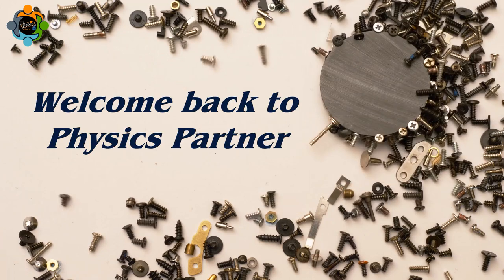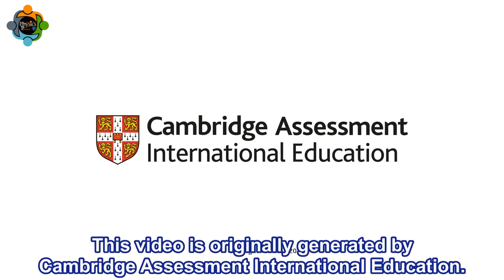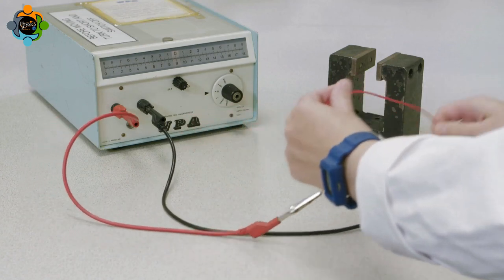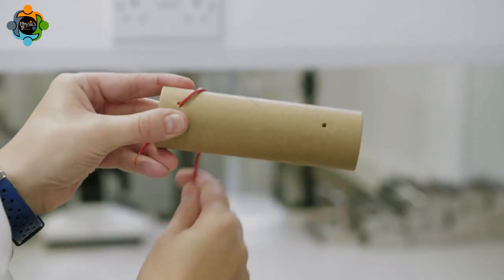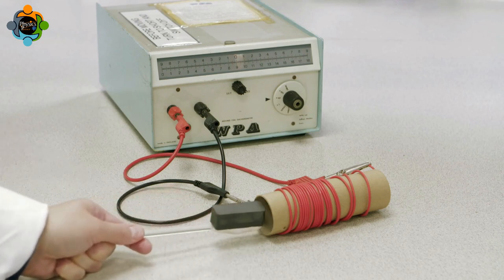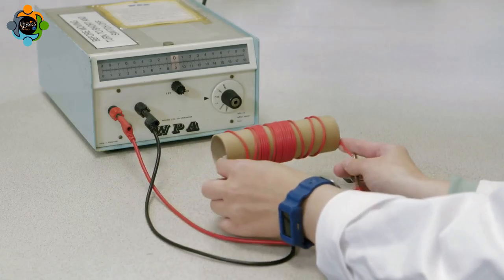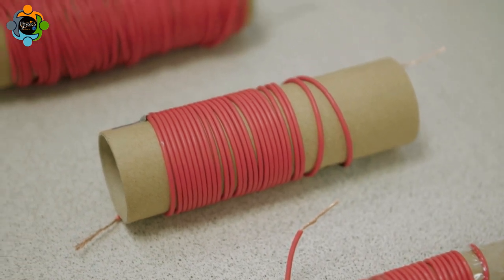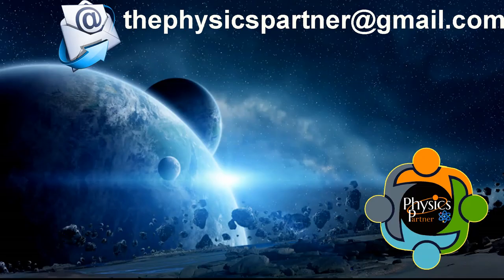Investigating electromagnetic induction - An Experiment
Overview of Electromagnetic Induction

Investigating electromagnetic induction involves exploring how a changing magnetic field can generate an electric current in a conductor. This phenomenon was first discovered by Michael Faraday in the early 19th century and is fundamental to many modern technologies, including generators and transformers.
The Experiment

In a typical experiment to demonstrate electromagnetic induction, a coil of wire is connected to a galvanometer, which measures electric current. A bar magnet is then moved towards or away from the coil. When the magnet is in motion, it creates a change in the magnetic field around the coil, inducing an electromotive force (emf) and causing a current to flow through the wire.

Key Steps:

Setup: Place the coil near the bar magnet and connect it to the galvanometer.
Observation: Move the magnet towards the coil. The galvanometer will show a deflection, indicating that current is being induced.
Reverse Motion: Move the magnet away from the coil. The galvanometer will again show a deflection, but in the opposite direction, demonstrating that the direction of the induced current depends on the direction of the magnet's movement.

Understanding the Results

The experiment illustrates Faraday's law of electromagnetic induction, which states that the induced emf in a circuit is directly proportional to the rate of change of the magnetic flux through the circuit. When the magnet is stationary, there is no change in the magnetic field, and thus no current is induced. This highlights the importance of motion in generating electricity through electromagnetic induction.